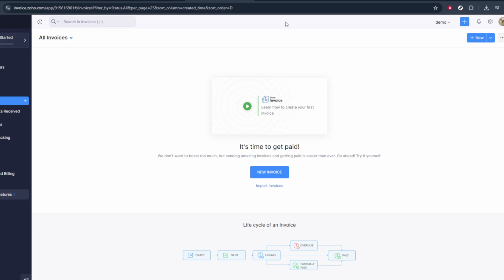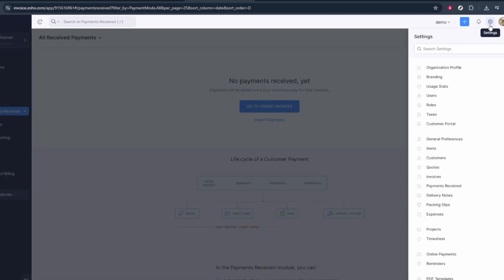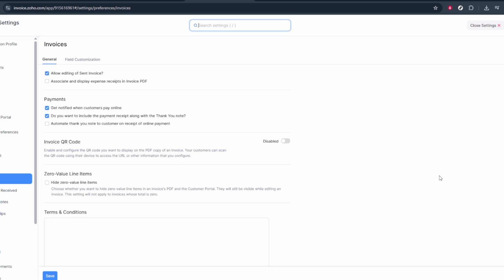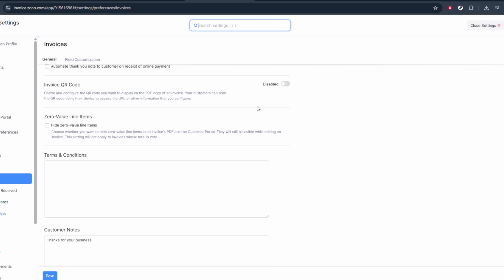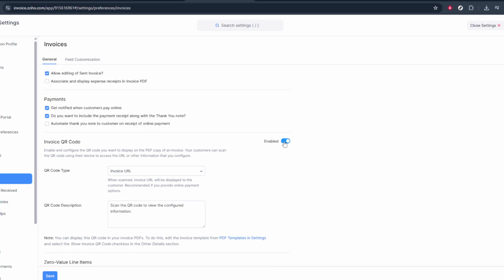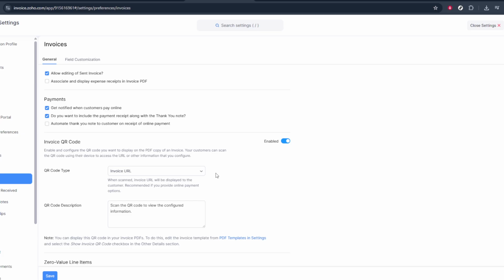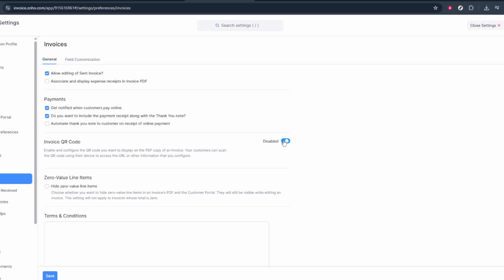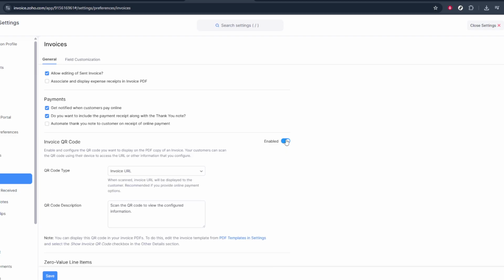How to Disable QR Code on Zoho Invoices | Quick Tutorial 2026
In this video, you’ll learn how to disable the QR code on invoices in Zoho Invoice so your invoices display only the information you want your clients to see.